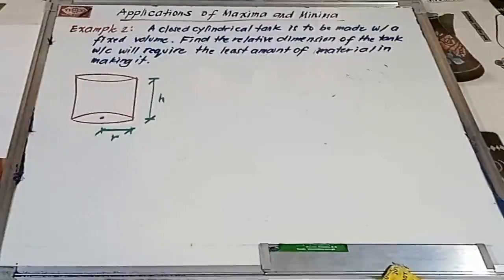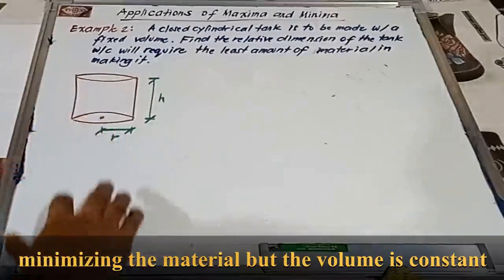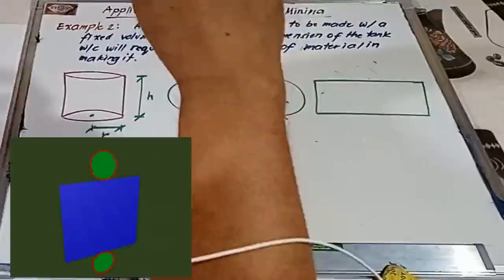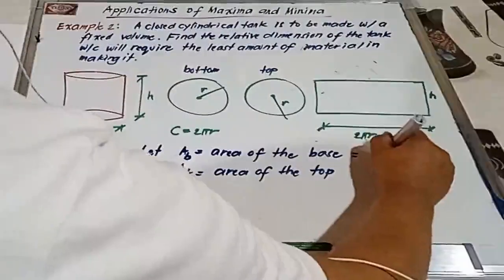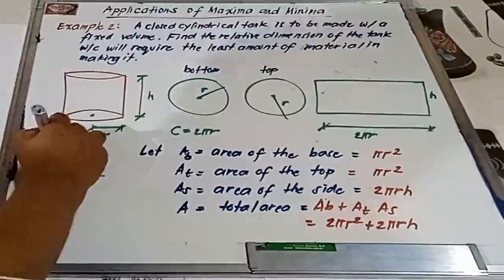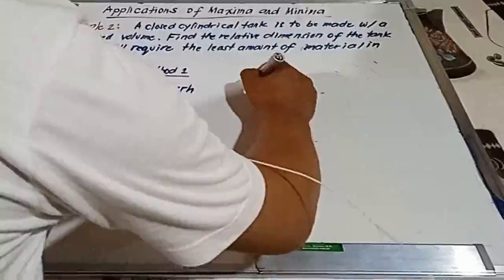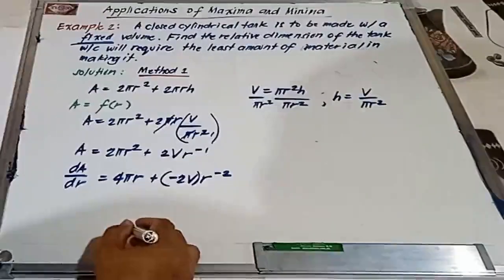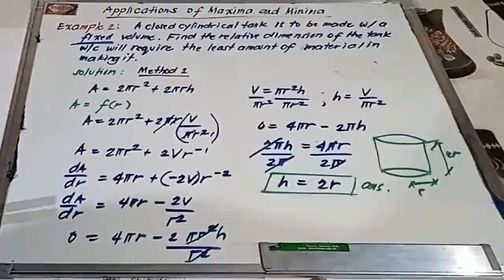Example 2 Applications of Maxima and Minima Method 1